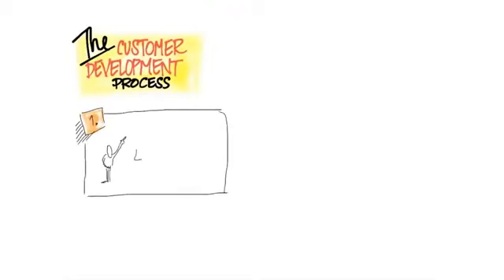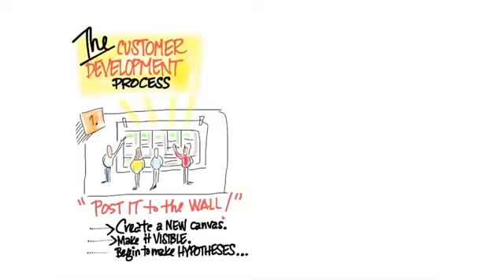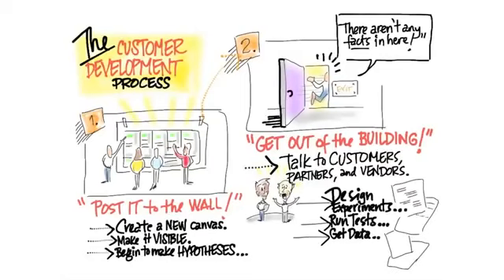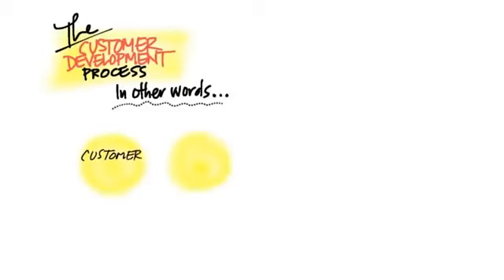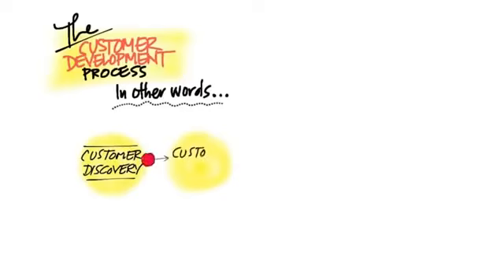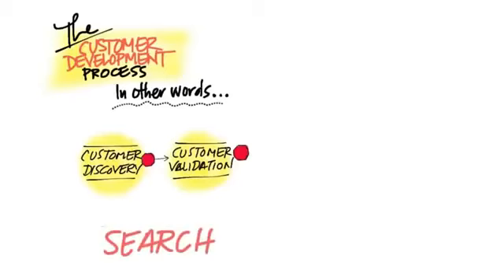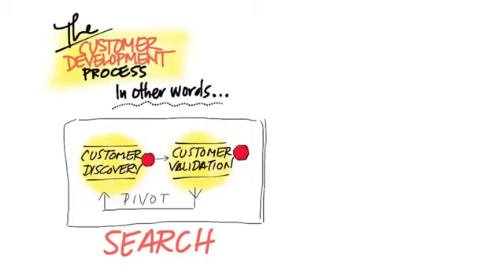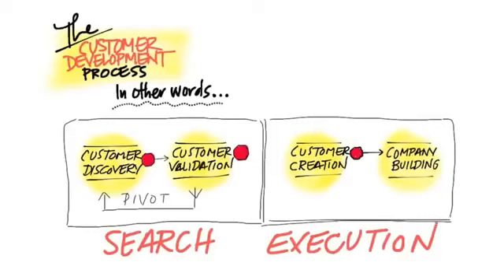How to Build a Startup 1.5B - Customer Development Process